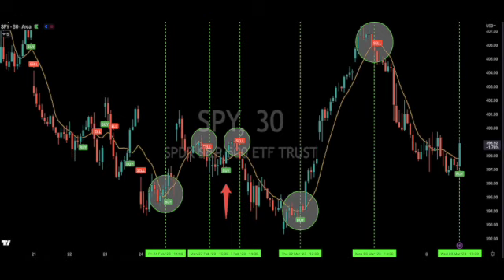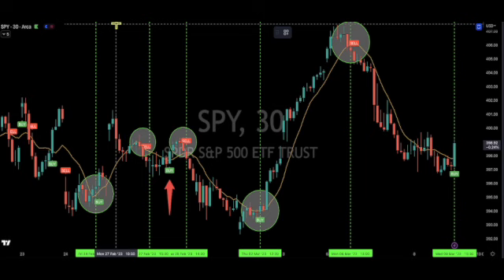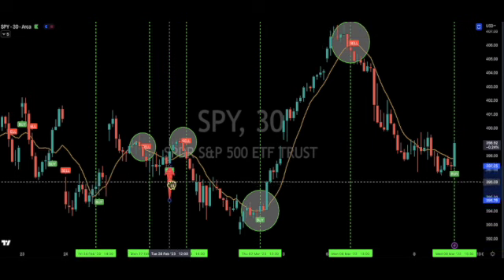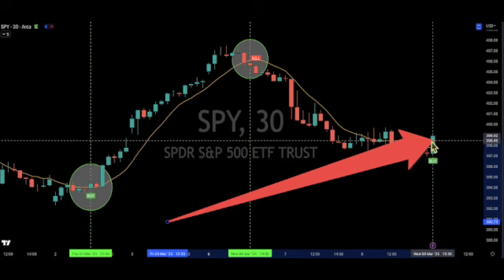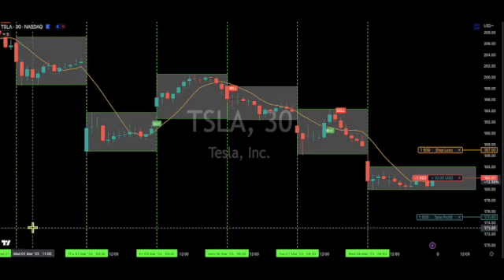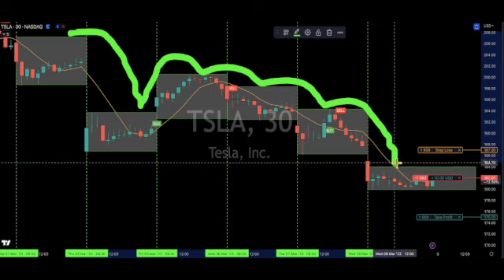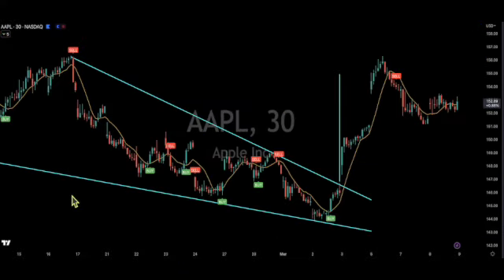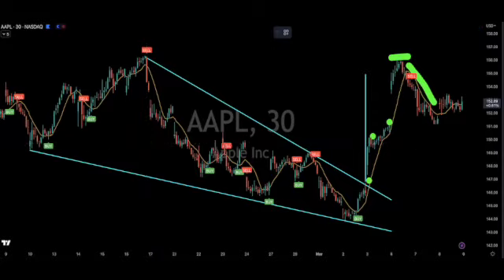How to Use MACD Indicator to win with $SPY